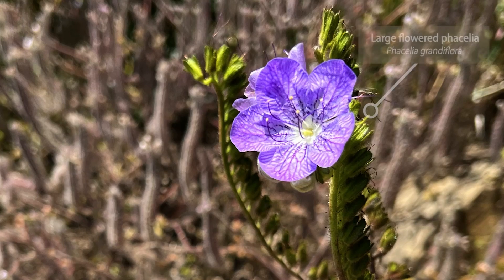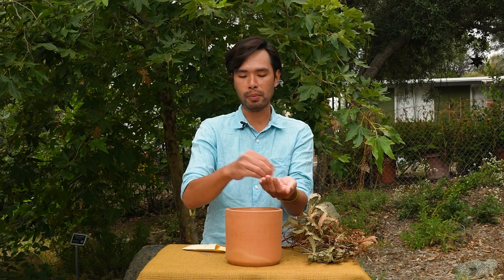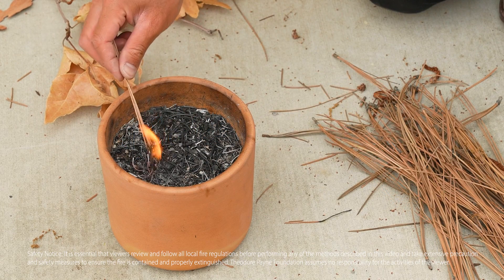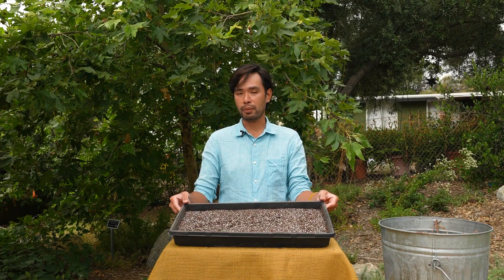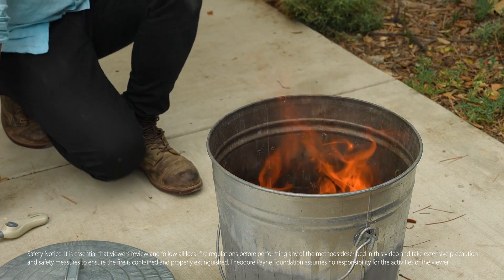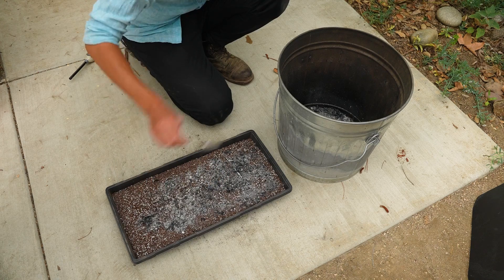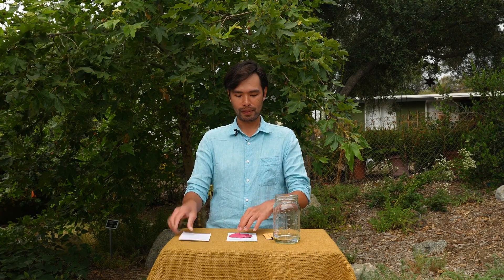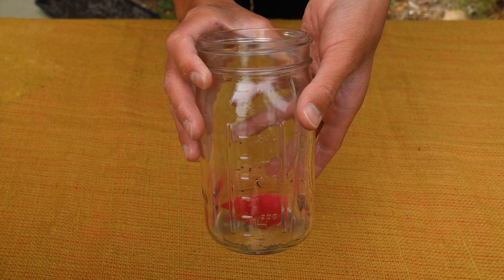How to Germinate Fire-Responsive Seeds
Theodore Payne Foundation Botanist & Garden Coach Terry Huang shares three methods for germinating seeds that require fire cues in order to germinate

0:00 Introduction
1:27 Direct Fire Treatment
3:28 Indirect Fire Treatment
6:39 Smoke Paper Treatment

Safety Notice: It is essential that viewers review and follow all local fire regulations before performing any of the methods described in this video and take extensive precaution and safety measures to ensure the fire is contained and properly extinguished. Theodore Payne Foundation assumes no responsibility for the activities of the viewer.

Wildfire is an inherent part of life in Southern California. It is both an essential element of our local ecology that contributes to the rich biodiversity of the region as well as a very real and dangerous threat. Fire has been part of this land for millions of years, but during the past century, its frequency has increased due to climate change and a growing population. As we adjust to this new reality, we are learning from scientists, researchers, firefighters, and those with Traditional Ecological Knowledge about the ways that we can work together to create wildfire resilient communities.

or stop by our headquarters in Sun Valley to pick-up a free copy.

This program was made possible in part by Edison International.

Video: Hannah Perez & Marie Astrid Gonzalez
Photography: Marie Astrid Gonzalez, Tim Becker, & Hannah Perez
Editing: Bruce Guido
Project Director: Erin Johnson
Executive Editor: Evan Meyer